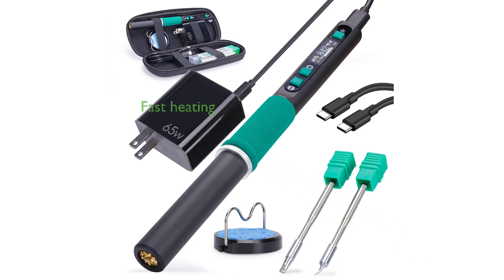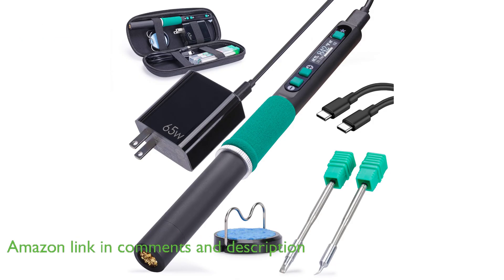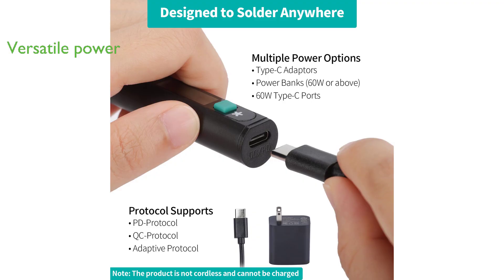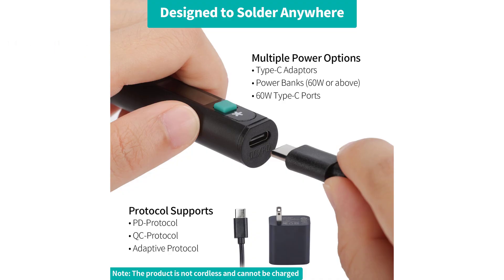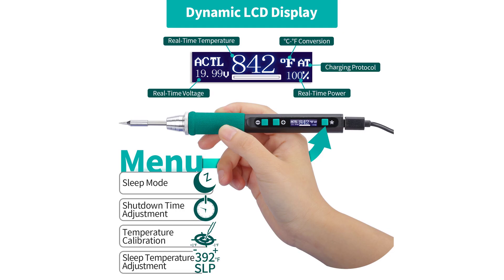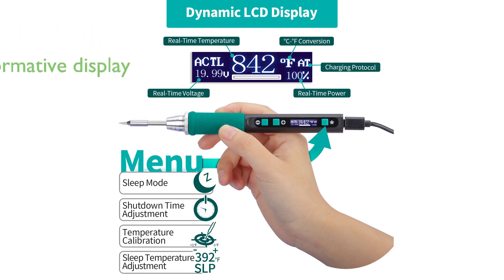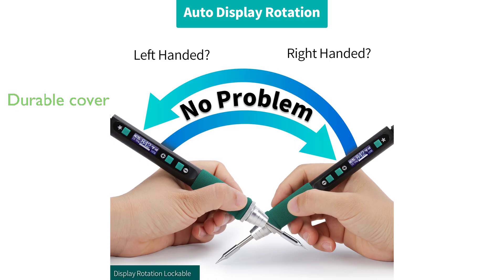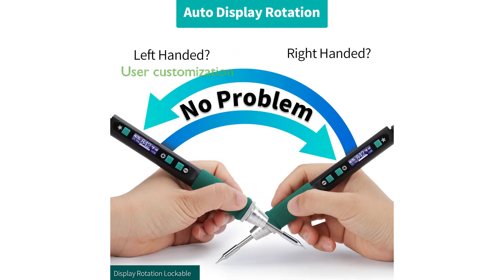REVIEW (2025): YIHUA 928D-IV Soldering Iron Kit. ESSENTIAL details.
Thinking about the YIHUA 928D-IV Soldering Iron Kit? This video covers its most important features.

The YIHUA 928D-IV Soldering Iron Kit stands out with its fast-heating capability, reaching temperatures from one hundred ninety-four degrees Fahrenheit to eight hundred forty-two degrees Fahrenheit, which caters to various soldering needs.

Equipped with a Type-C port, this soldering iron offers versatile powering options, supporting PD, QC, and adaptive protocols, making it compatible with high-power Type-C adapters and power banks.

The compact design of the soldering iron, measuring only seven point two eight inches in length, makes it an ideal choice for on-the-go soldering tasks, fitting easily into tool bags and boxes.

Its LCD display provides real-time information on temperature, power, voltage, and charging protocol, enhancing user convenience and precision in soldering projects.

The soldering iron's multi-functional cover includes a threaded opening to prevent accidental removal and a built-in brass wool ball for easy tip cleaning, ensuring durability and maintenance.

Designed with user-friendly menu options, the soldering iron features temperature calibration, sleep mode, and shutdown time adjustment, offering a customizable and efficient soldering experience.